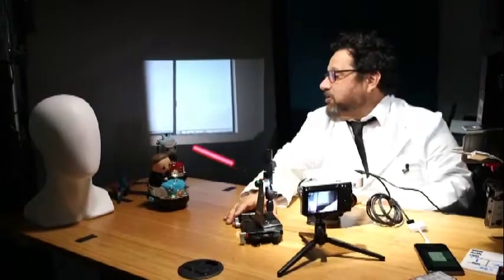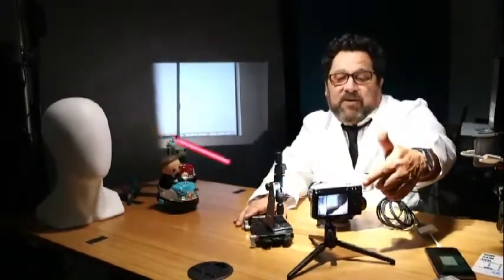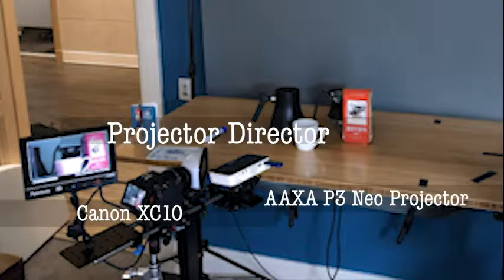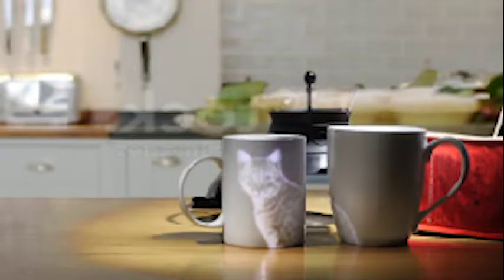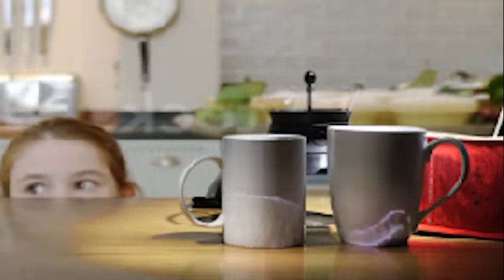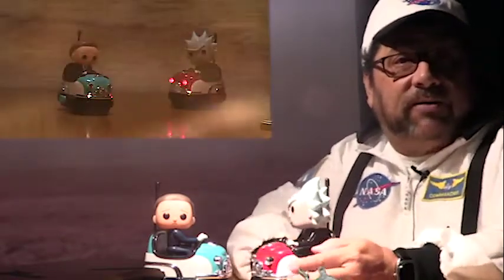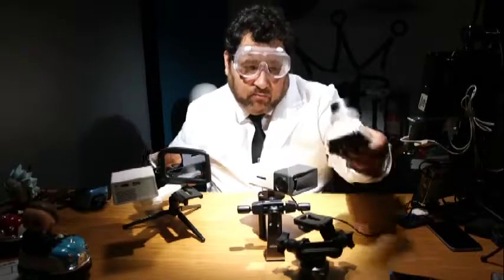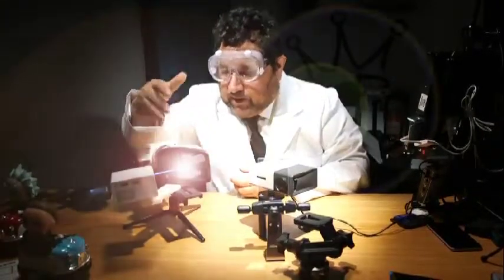Projector Director extended effects mix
The Projector Director Lens Adapter facilitates faux holograms, mapped projections, and green screen replacement.

These are a few of our favorite examples from this year (2019).

Mapped projections:
0:02 - Packaging
0:07 - Tiny planet Earth with atmosphere

Backgrounds
0:14 - Front projection background Rick and Morty w/ science!
0:25 - Foreground and background girl in kitchen
0:40 - Background More Rick and Morty, now on Mars

Our Studio
0:50 - Our studio equipment

How we started mapping projections
0:56 - Backgrounds fading into mapped projections
1:03 - Early mapping tests

1:16 - The Projector Director science

More Mapping
1:27 - mapped projection onto a crystal balls

Faux Holograms
2:18 - A new hope - Lilly Arrives
2:32 - Equipment list
2:36 - MagicMesh Holographic screen w/ Lilly
2:41 - MagicMesh Holographic screen w/ Zoe
2:44 - Lilly teaches Table Tennis
2:50 - Equipment list

We will be producing more in depth how to videos in the next week or two.